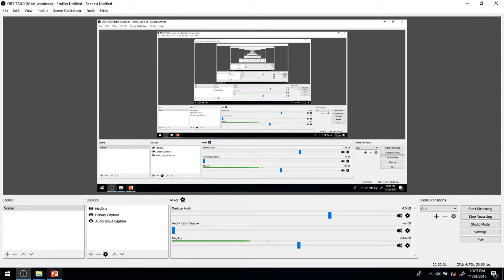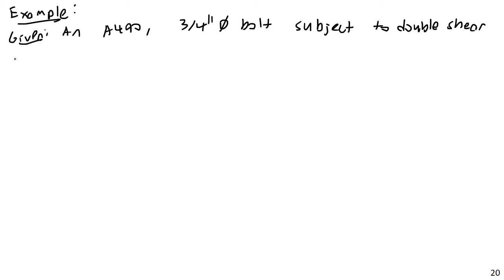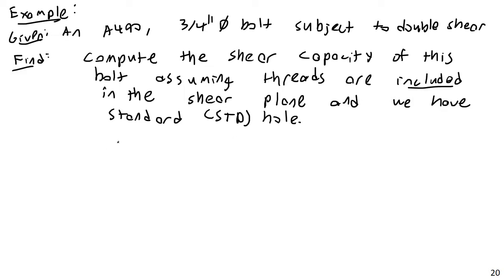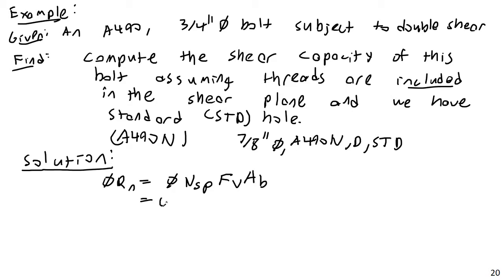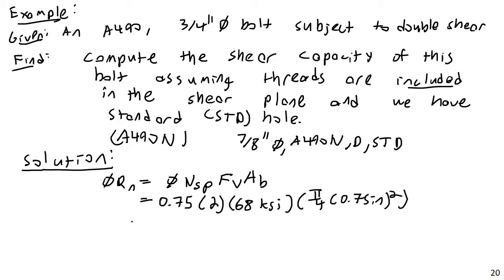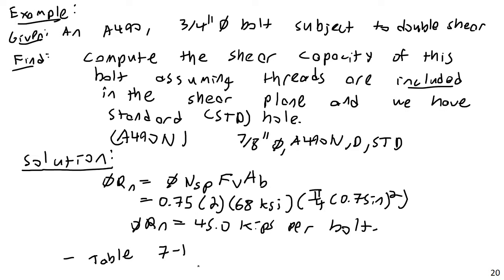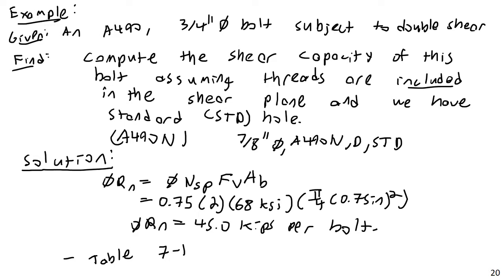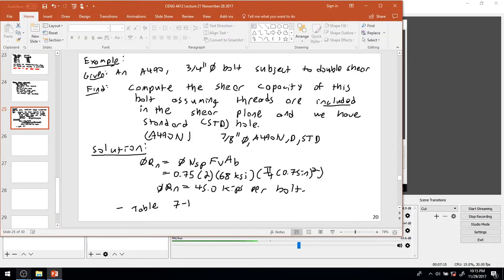Bolt Shear Strength Example - Steel and Concrete Design